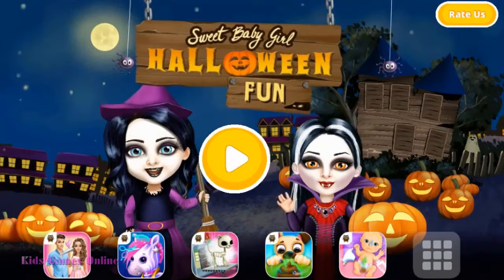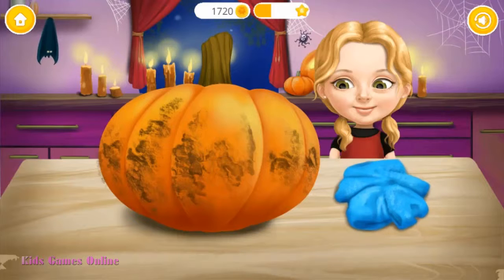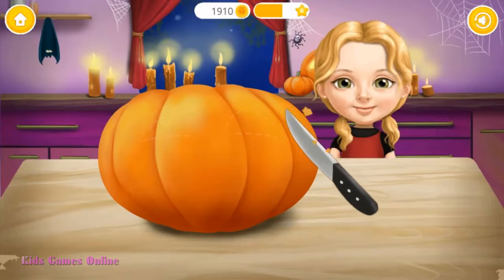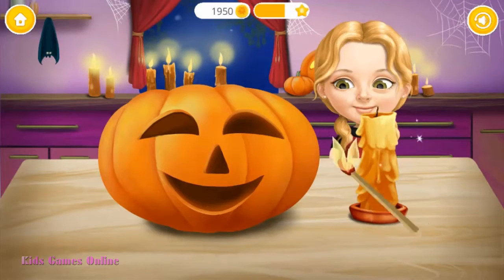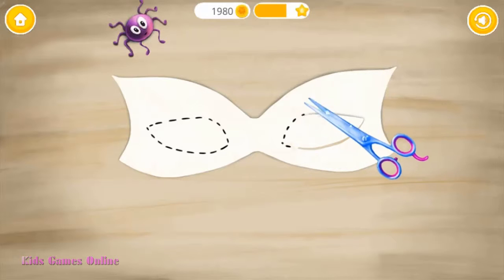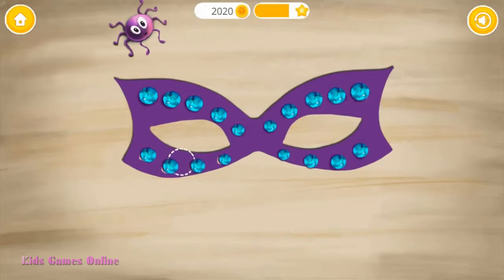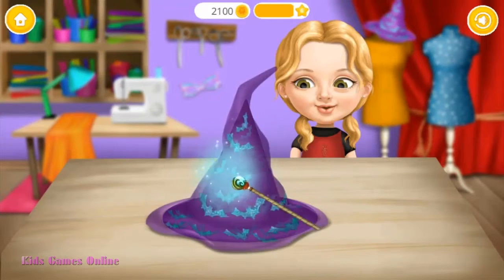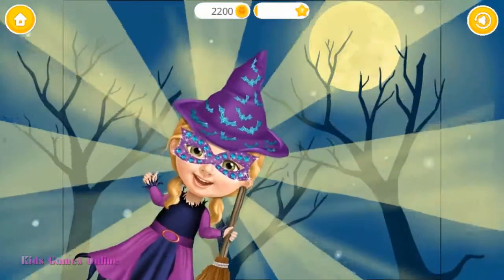Halloween Fun Care Makeover Hair Salon Dress Up Sweet Baby Girl